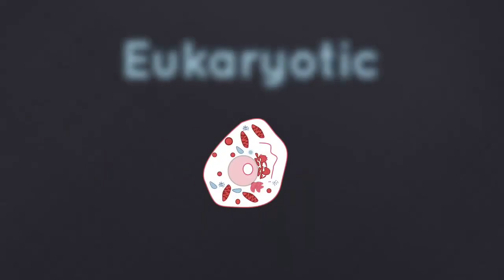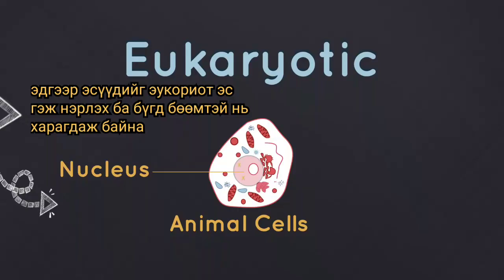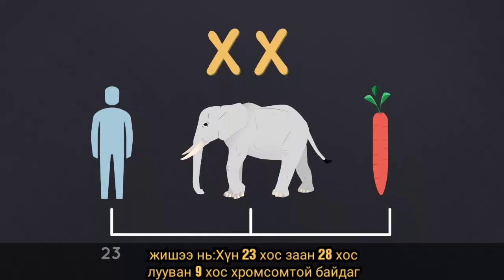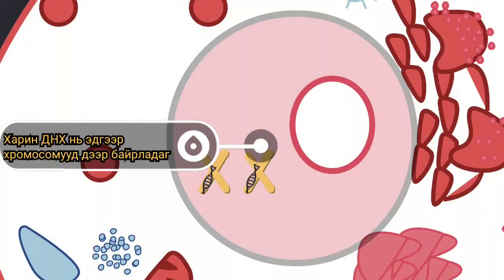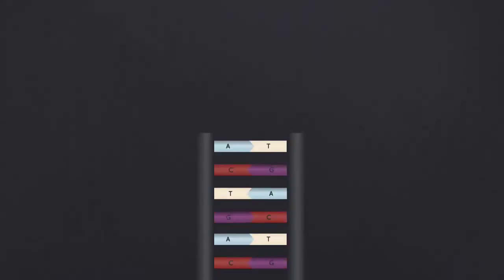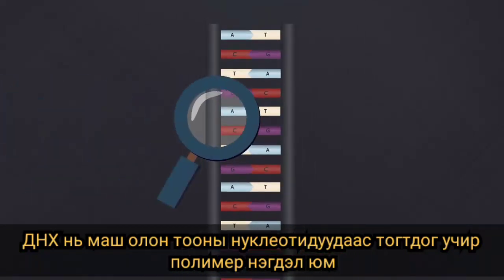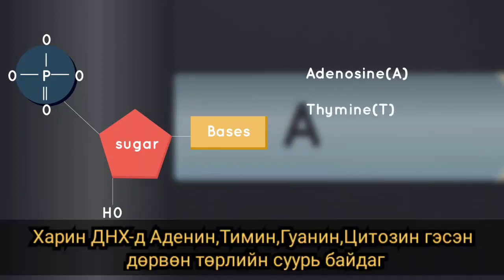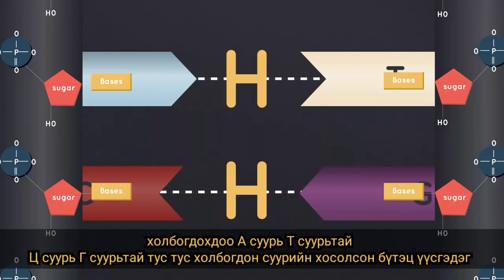What' s DNA(ДНХ гэж юу вэ?) Part2 Монгол хэлээр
Video by:Fuseschool
Translated by:Ganchimeg.E